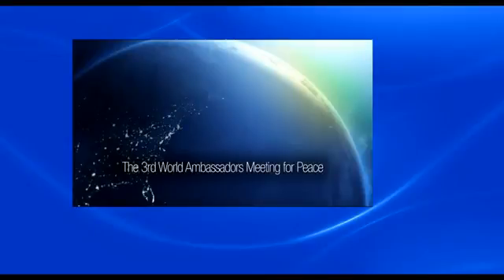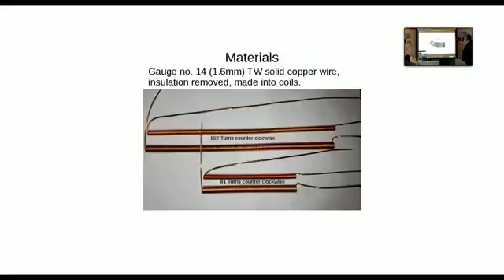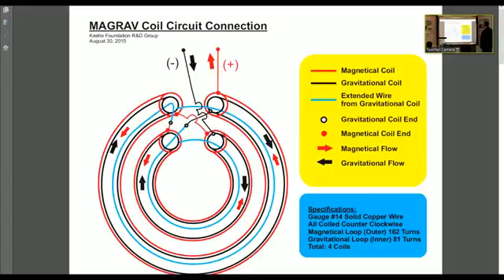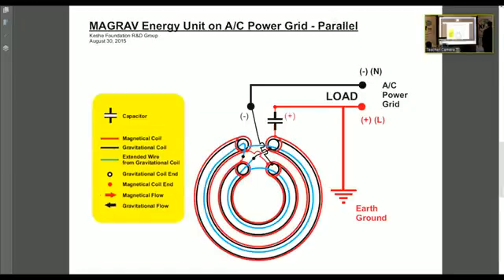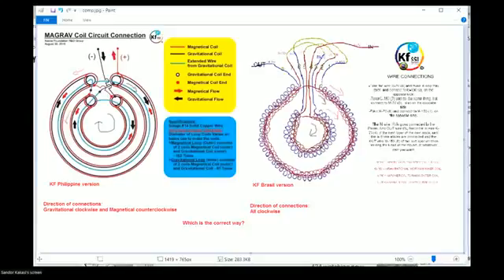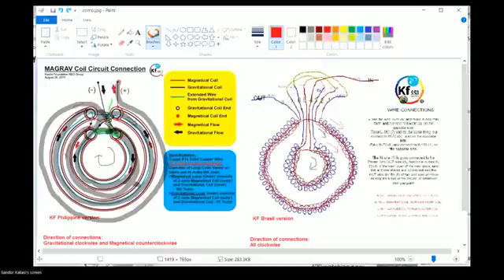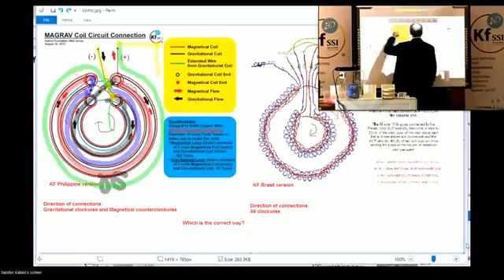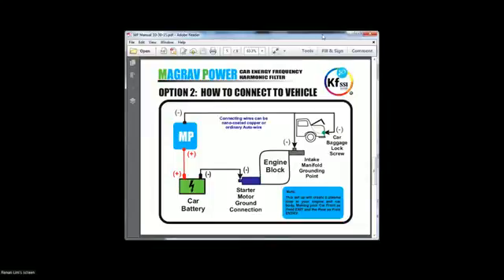KFSSI Blueprint Teaching Week PM Oct 30 2015